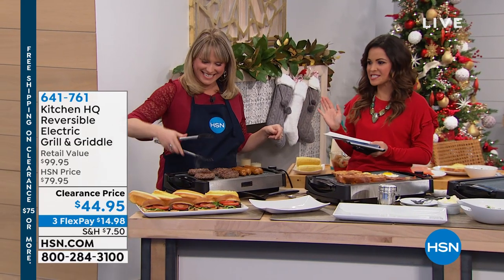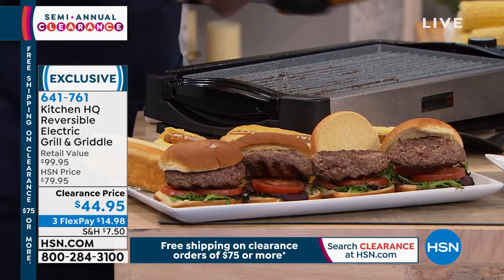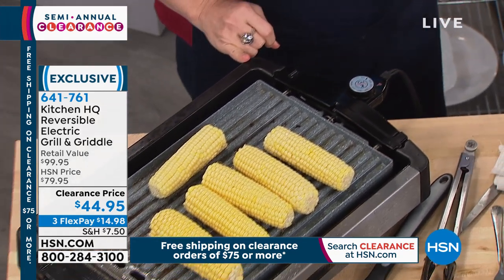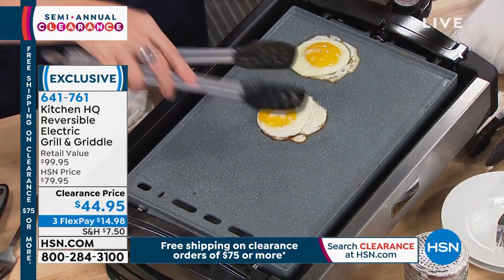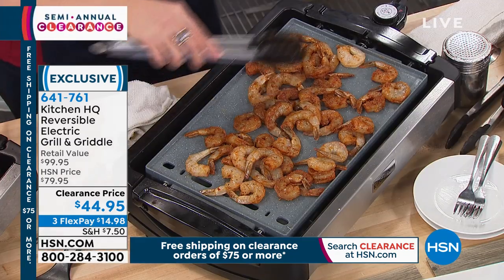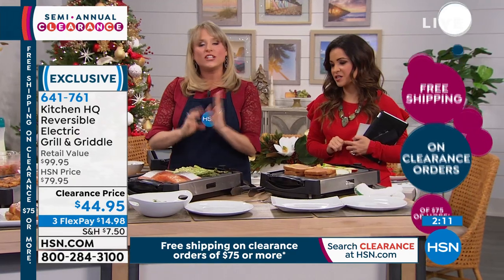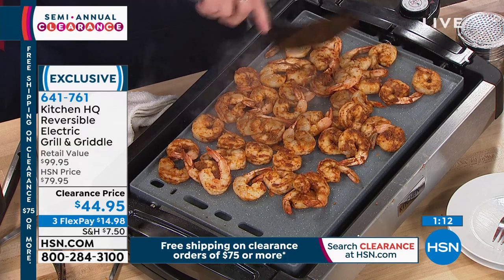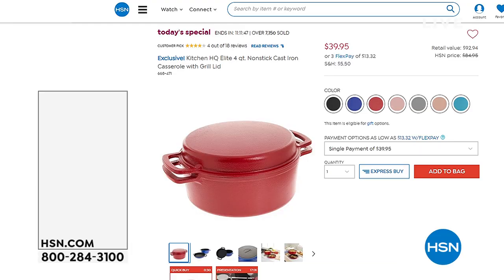Kitchen HQ Reversible Electric Grill and Griddle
Enjoy making your favorite grilled and griddled foods inside  regardless of the weather outside  thanks to this reversible grill and griddle. Use the grill surface to sear steaks or cook fish and poultry, or flip it over to prepare pancakes, crepes, eggs and more on the griddle surface. It bundles two appliances neatly into just one essential.

    Reversible grill/griddle
    Removable drip tray
    Dualsided scraper
    Temperature probe